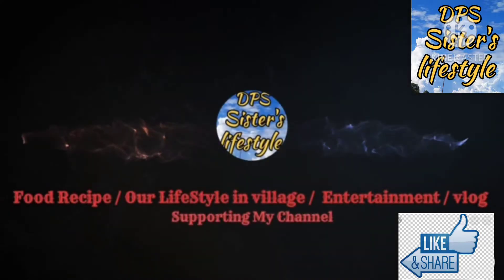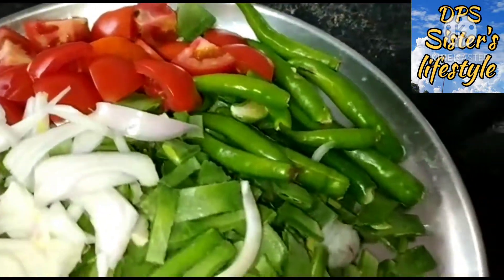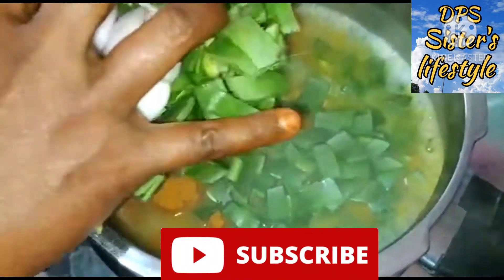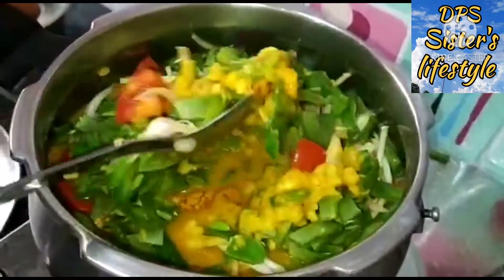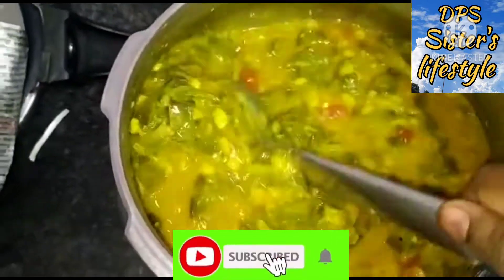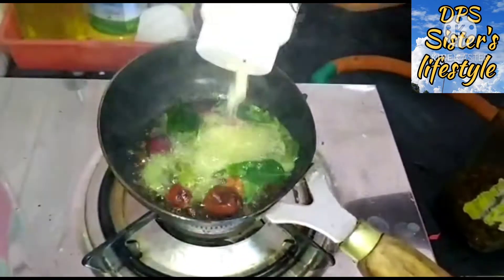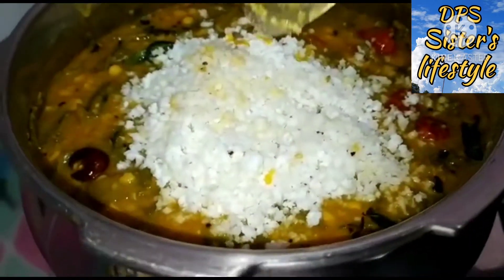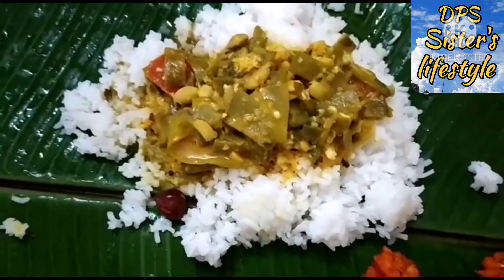Avarakkai kootu recipe in tamil// 😋😋Oil free kootu recipe in tamil//Quick side dish for Rice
Hi friends
Welcome to ourchannel
DPS sister's lifestyle

Today recipe is Avarakkai kootu very easy and simple oil free dish for rice